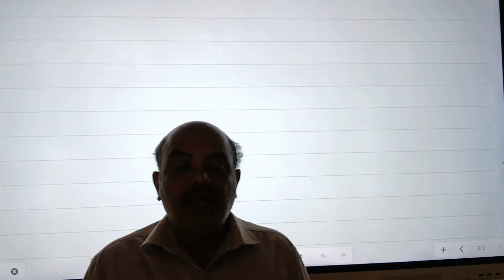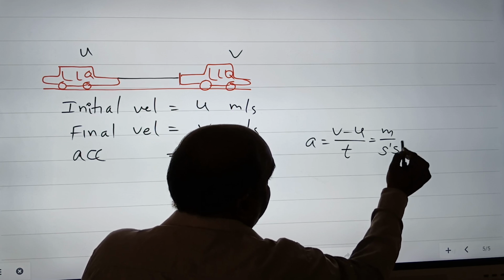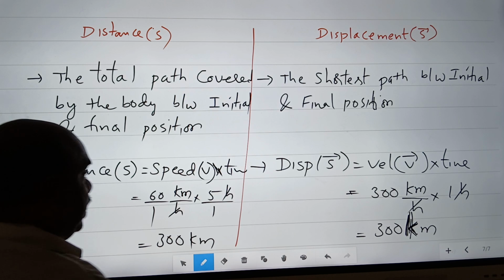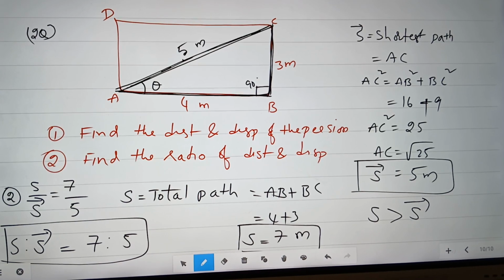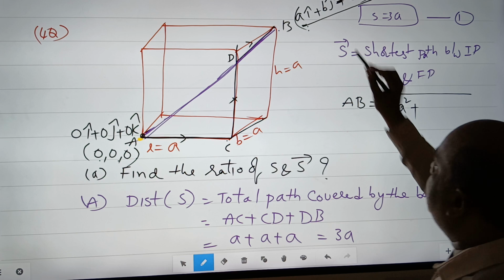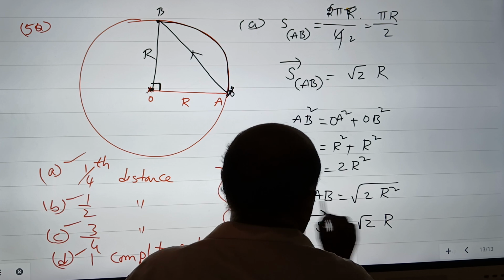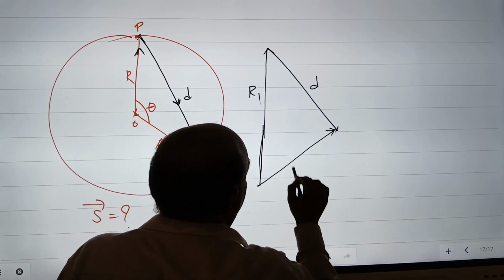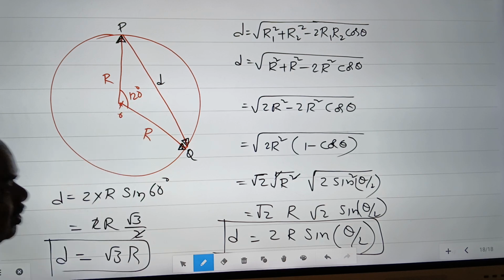Class 11# Motion in 1D (Kinematics)Chapter 3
Class 11 # Motion in 1D (DISTANCE DISPLACEMENT )